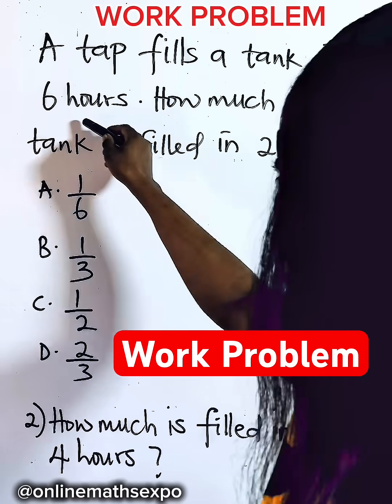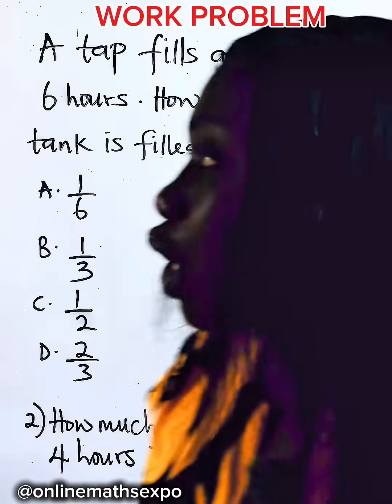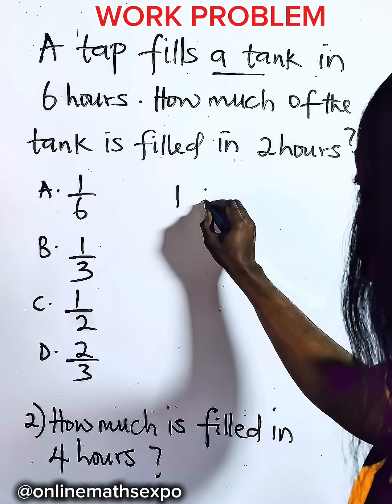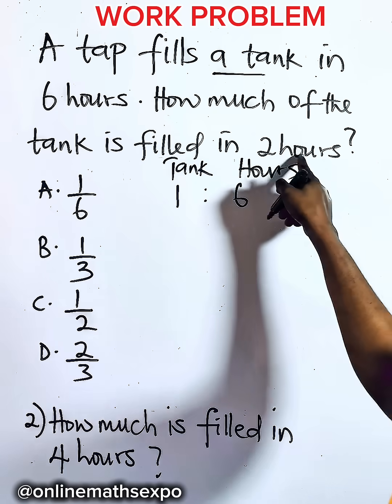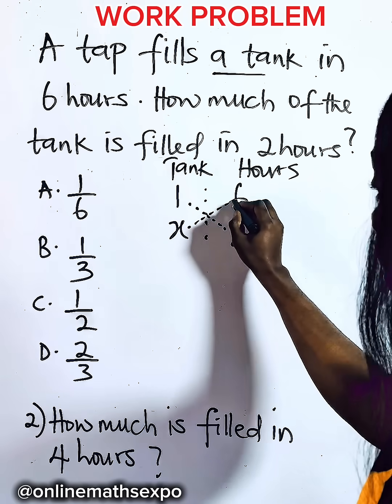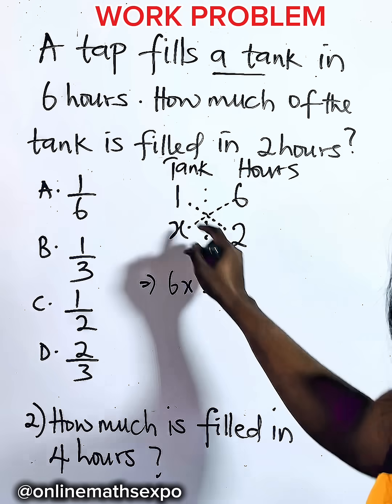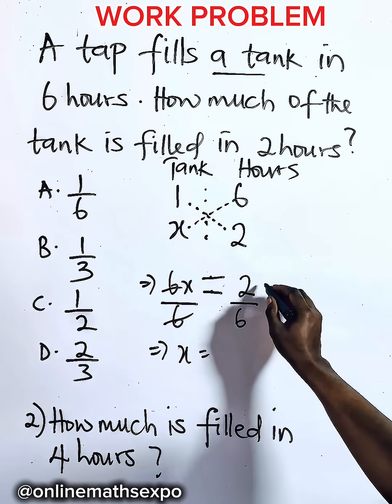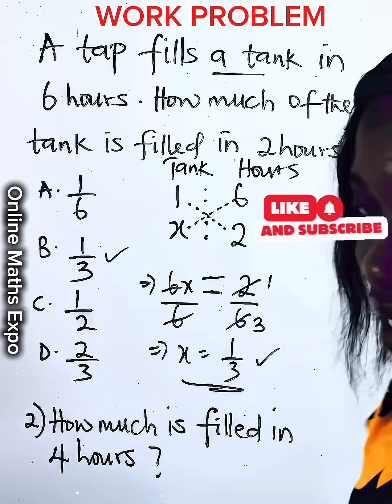How to solve Work problems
This tutorial exposes learners on how to solve Work problems easily in maths quiz.

Don’t forget to:
LIKE US 👍

WAEC
wjec
Edexcel Maths
JAMB
gcse maths
UTME
a-level further
alevel Maths
edexcel Maths
maths revision
GCE
IGCS Maths
GCE Maths
NECO
jamb
Algebra